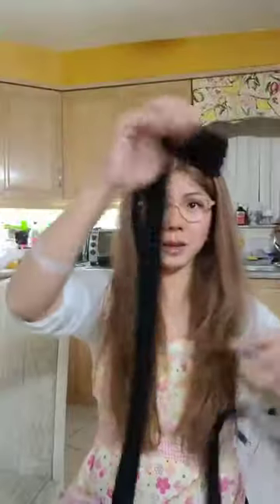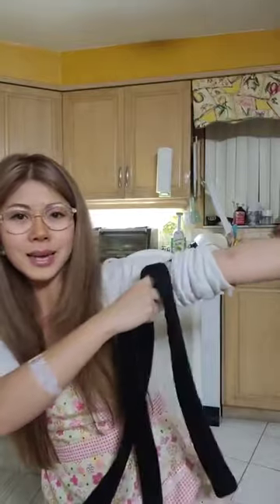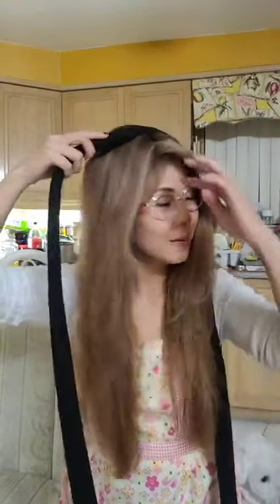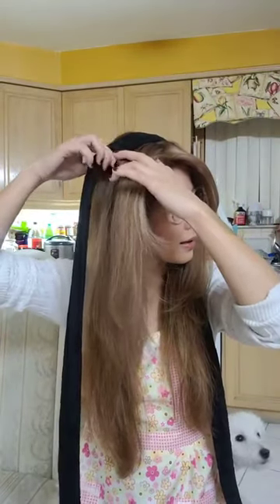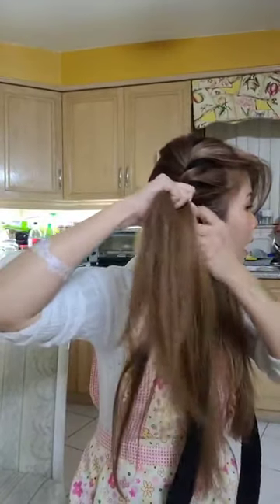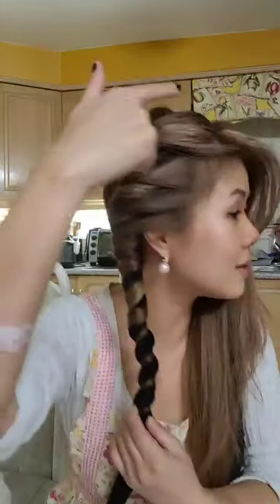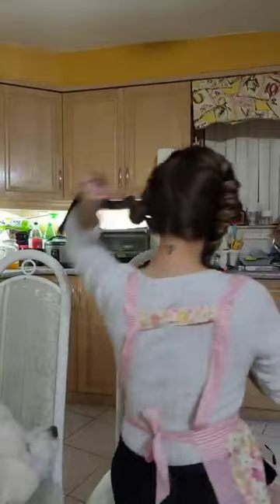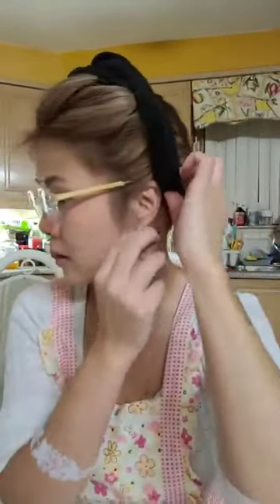How to style your hair for bed -Story of the day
Youtube Friends,

I believed the best way to get children out of poverty is through education. With Education, they can take care of themselves and will not become a victim of slavery or abuse.

As a refugee myself, I am lucky to be where I am today. I would have been sold into slavery if I wasn't fortunate to be here in a Freedom country like CANADA.
I am forever grateful, and I want to devote my life to helping children who are less fortunate/most vulnerable.
This is the reason I started this channel and being on social media.
I can't do this alone without your help.
Together, we can make a difference. No help is too small.

Proceeds go to charity.

With Love,
Kelly